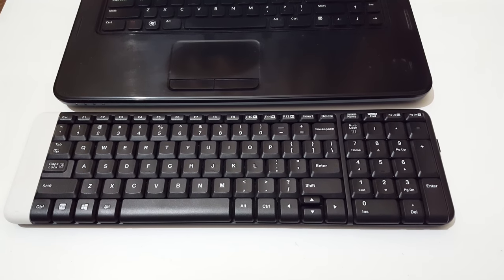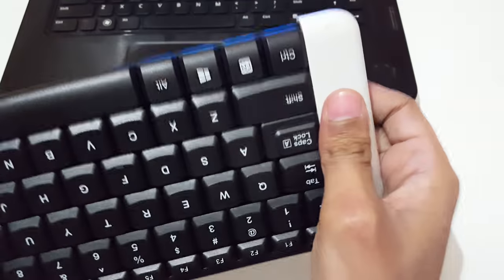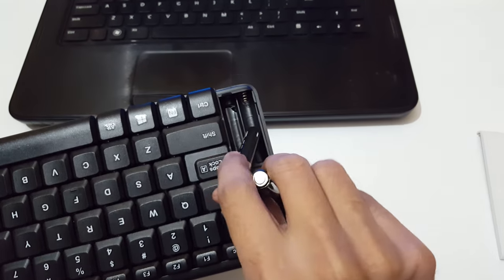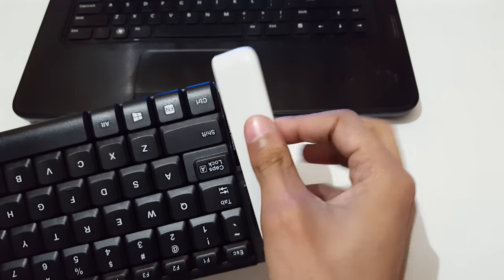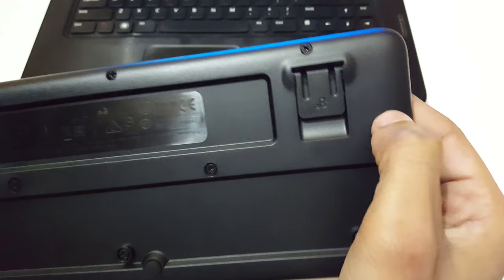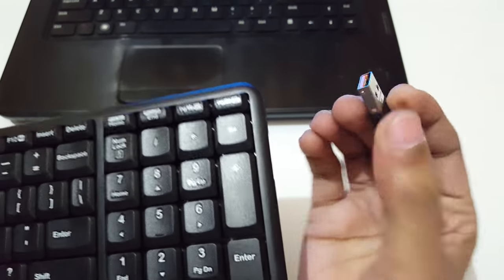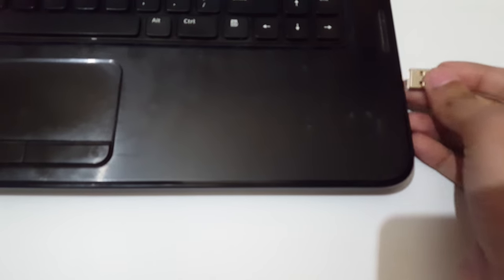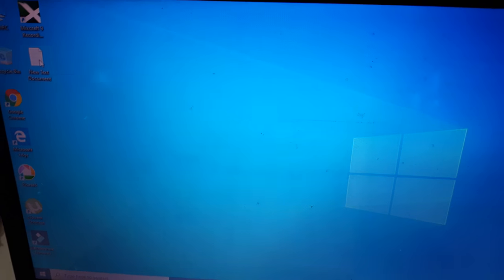How to Connect Wireless Keyboard to Laptop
how to connect Wireless Keyboard to Laptop. By this method you can Pair your Wireless keyboard to Laptop Easily.

Wireless Keyboard